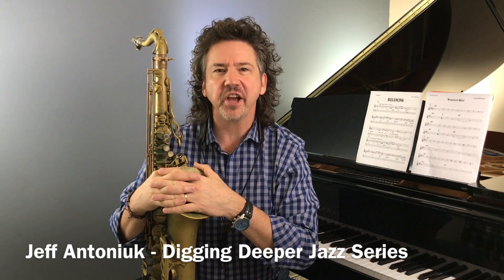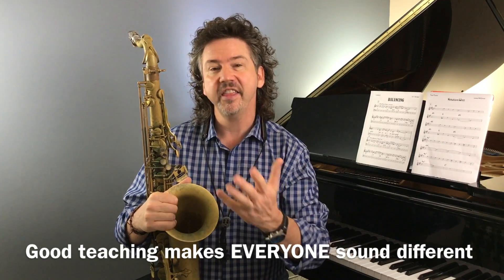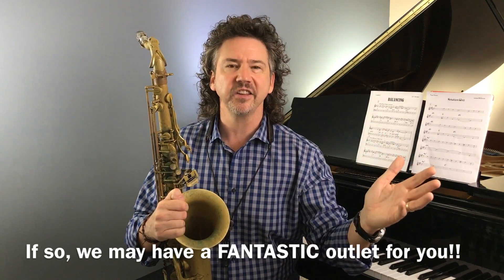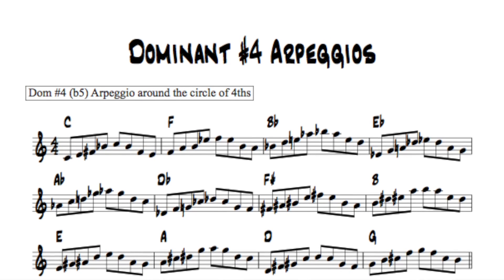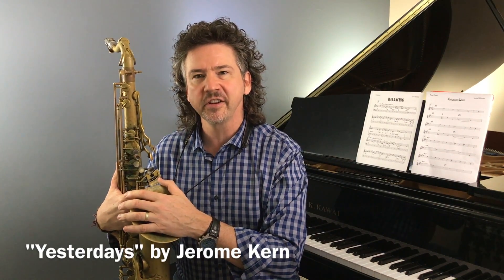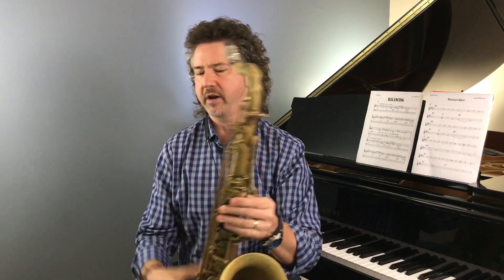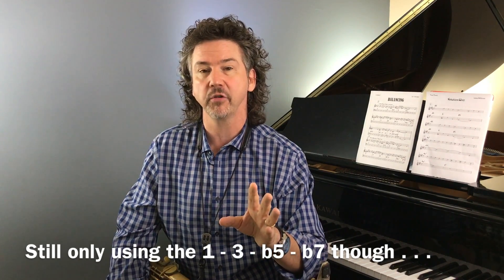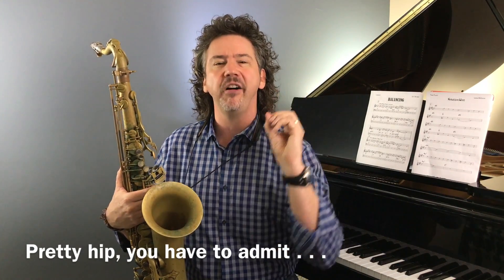Digging Deeper #12 - "More Hipness," "Altered Dominant Arpeggios" and "Yesterdays"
FOR ALL INSTRUMENTS - Welcome to DIGGING DEEPER. In video #12, we explore the concept of altered dominant arpeggios, using a sound that I personally use a lot in my playing and writing. And yes, you'll find a ton of hipness here! Babies will smile, fans will swoon, club owners will throw money, and wild animals will trust you. This is seriously good stuff.

Mentioned in this video:
• Jazz Wire! - We have only 500 membership spots for 2018, so grab one of the last ones. If you are looking for a plan for your practice, regular insights and wisdom on playing jazz, and a huge COMMUNITY of jazz players from around the world, this is the place for you!